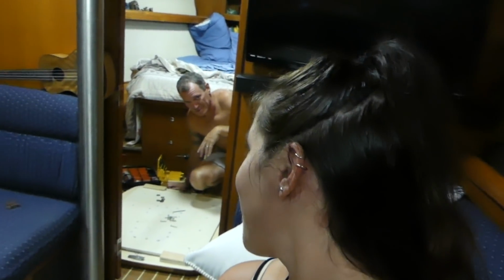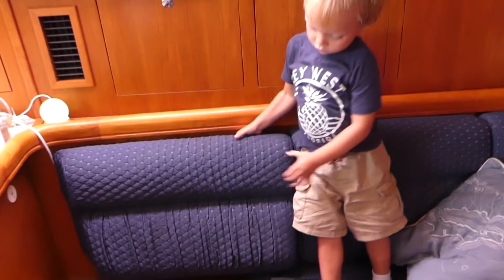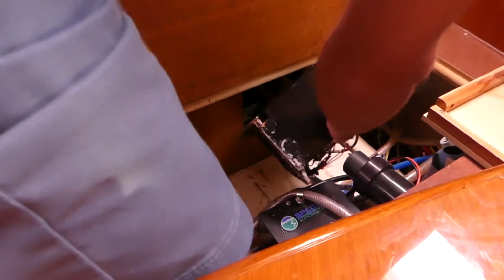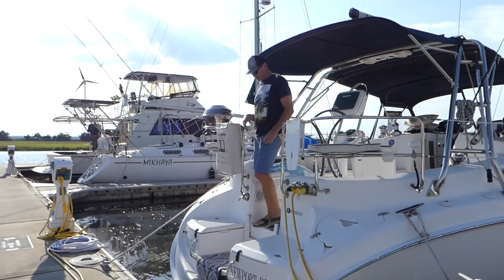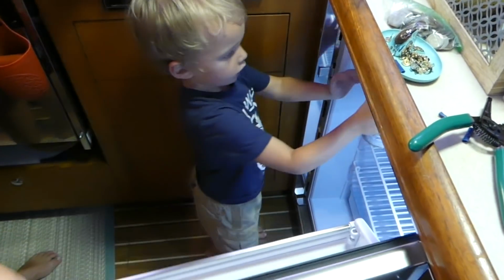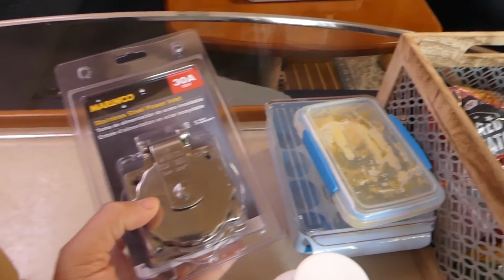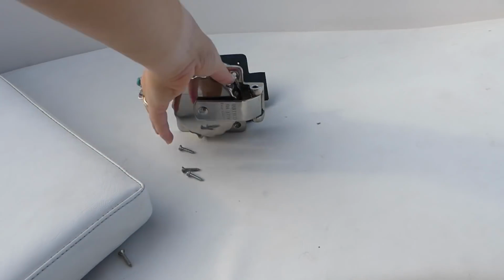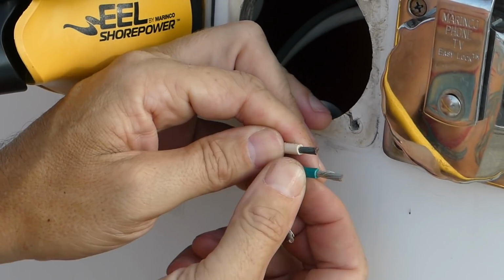SailAway 78 | DIY Sailboat Refrigerator Install/Jellyfish Attack AirCon! | Sailing Around The World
The Big REFRIGERATOR SWAP! 4th of July Fireworks AT OUR DOCK!  MORE Fireworks from our SHORE POWER!!

You can count on any "new" boat to curse you with a multitude of expenses, especially if you plan to voyage long term and REALLY need everything to work - and recently this phenomenon has been in full force aboard Cecilia!  This time it's the refrigerator (which conveniently died while we were away for a couple weeks, developing its own ecosystem by the time we returned).  So out goes the old and in goes the new.  We also get a treat of some awesome fireworks for the 4th right from our dock and then it's back to repairs as JELLYFISH stage and all out assault on our air conditioning system!!  Cheers!!

Crew bios, gear, email list, merchandise, our BLOG (diving in to the deeper details of our life on the water), plus much more!

SPECIAL THANKS to our partner, Precision Sails!

[TUNES IN THIS EPISODE]
Call My Own - Jay Denton
A Good Mood - Young Rich Pixies
Drive- Zac Nelson
Wannabe - g9
Cold - Anthony Lazaro